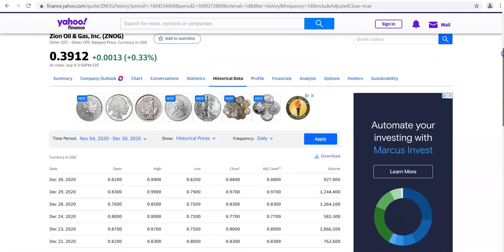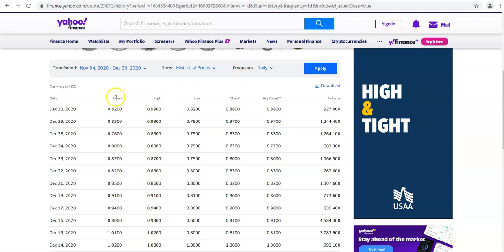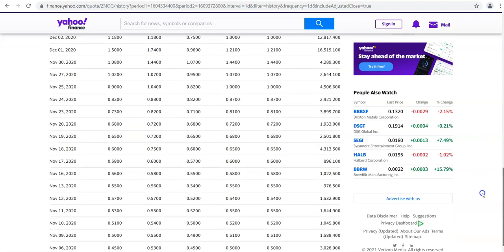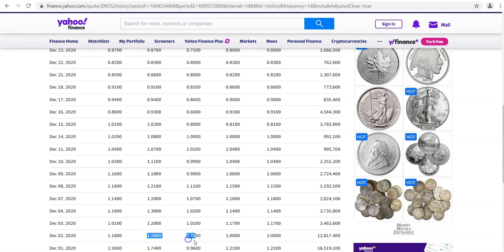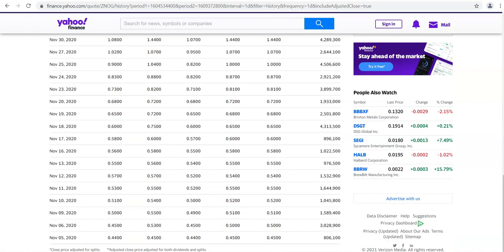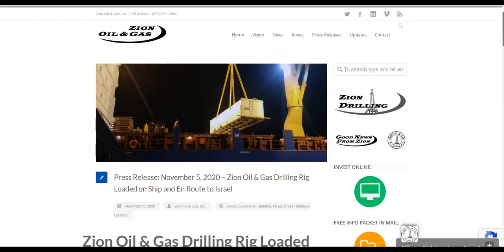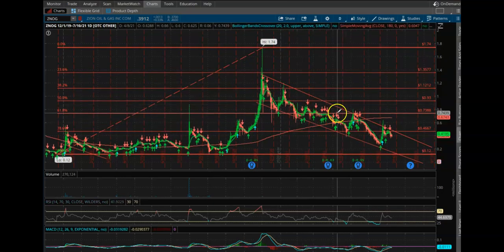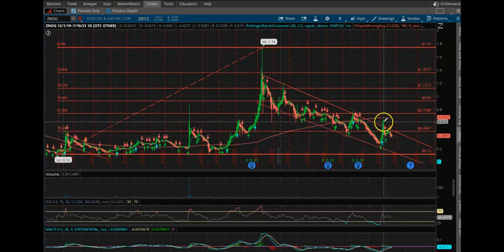| Zion Oil & Gas | ZNOG Stock's Historical Data January 2020-July 2021- What To Watch For In July |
In this video, I break down the historical data from Zion Oil & Gas (ZNOG) on Yahoo Finance and on TD Ameritrade's think or swim platform. We discuss some things to look our for moving ahead into the next few weeks of July.